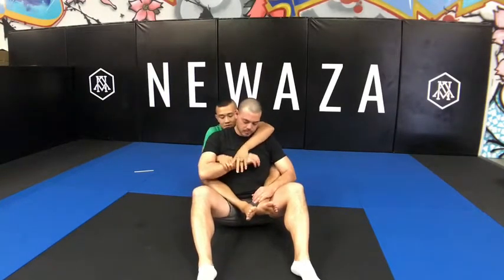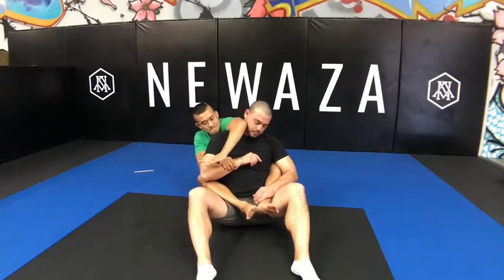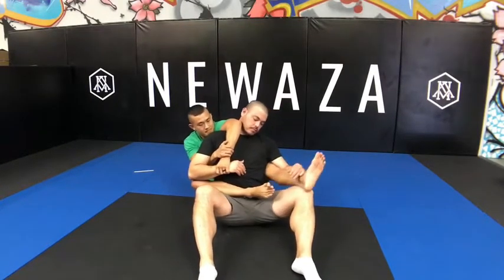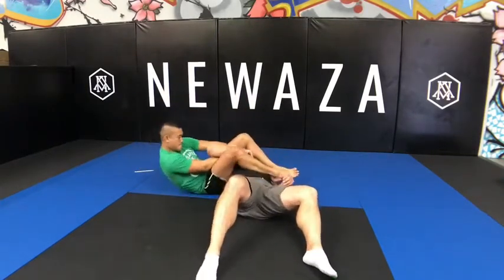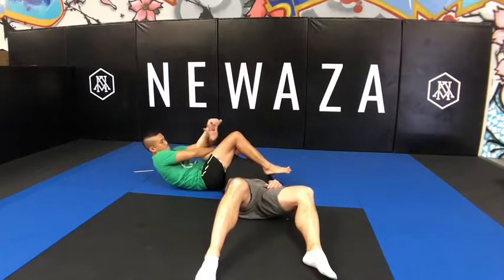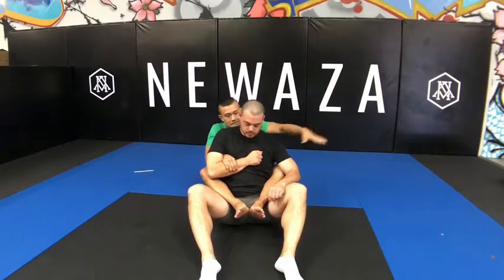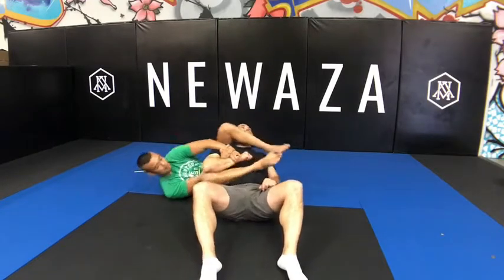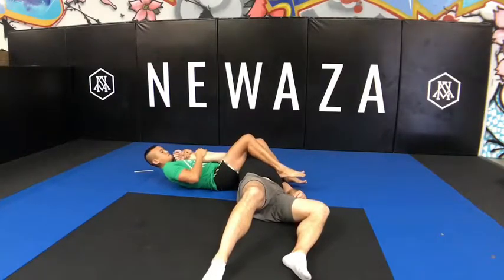How to set up the armbar from the back with a kimura grip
At the newaza warehouse to cover a cool armbar setup from the back position.